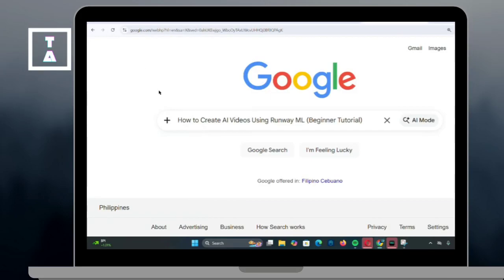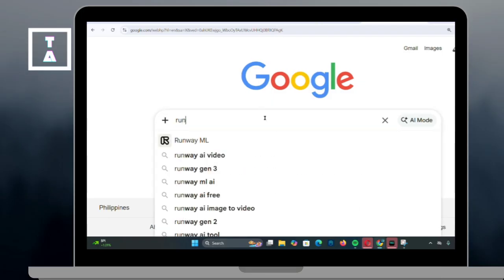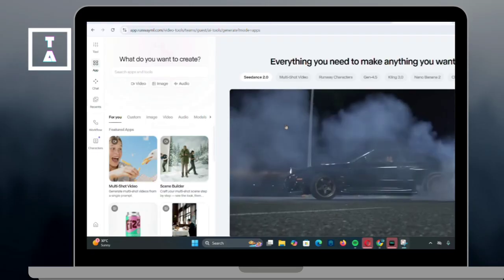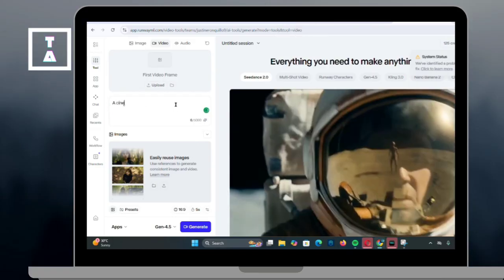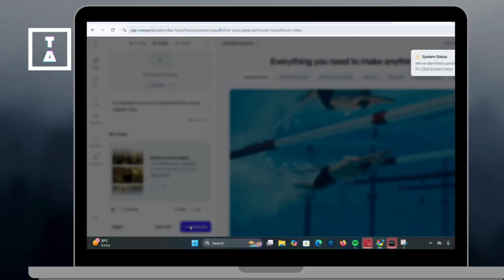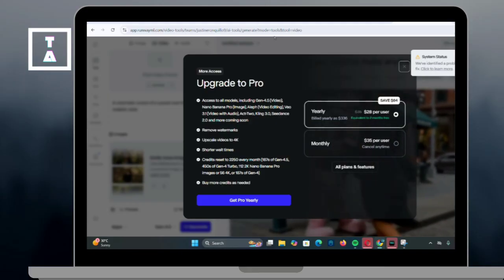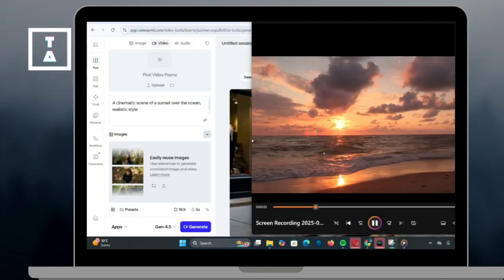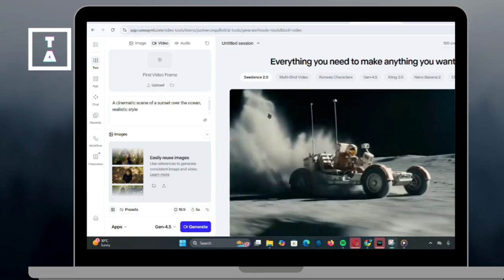How to Create AI Videos Using Runway ML (Beginner Tutorial) in SECONDS!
Unlock the power of AI video creation with this easy-to-follow Runway ML tutorial for beginners! Ever wondered how to generate stunning videos from just text prompts or images? This guide will walk you through everything you need to know to start making your own AI-generated videos using RunwayML's intuitive platform.

Whether you're looking to transform simple text into dynamic scenes, animate still images, or apply mind-blowing AI effects to your existing footage, Runway ML makes it accessible. Get ready to dive into the world of artificial intelligence and machine learning for video!

🎬 What You'll Learn in This AI Video Tutorial:
✔️ How to set up your Runway ML account and navigate the interface.
✔️ Mastering Text-to-Video generation (using Gen-1 & Gen-2 models).
✔️ Turning static images into captivating video clips.
✔️ Applying powerful AI magic tools to enhance your videos.
✔️ Tips and tricks for getting the best results from your AI video creations.

This beginner's guide is perfect for anyone new to AI video tools or looking to explore the creative possibilities of Runway ML. Stop imagining, start creating!